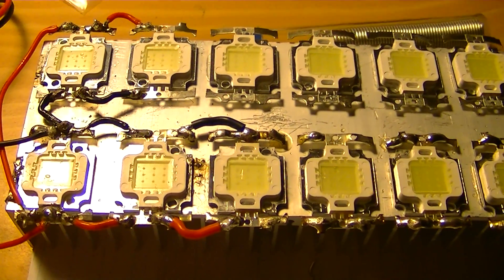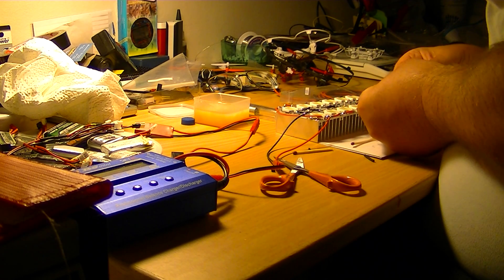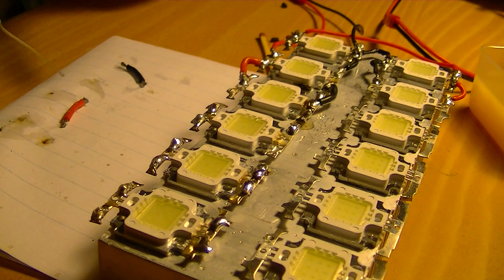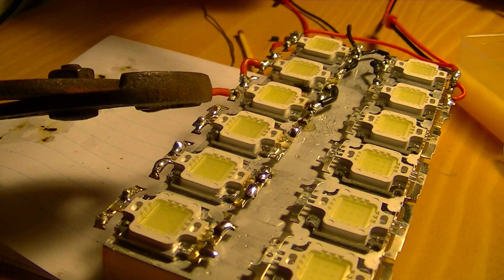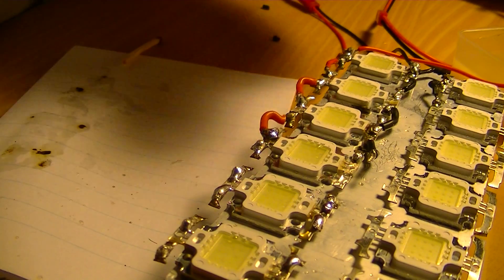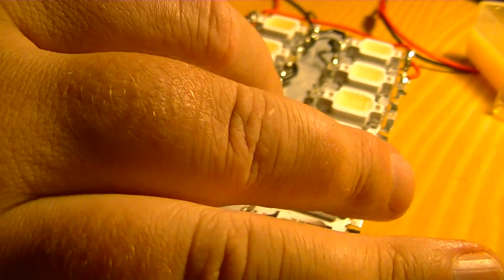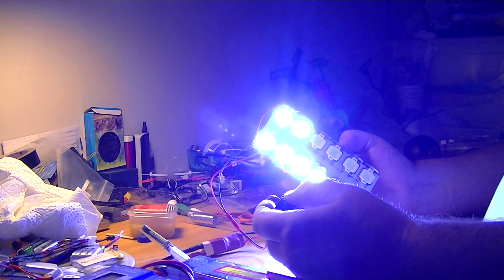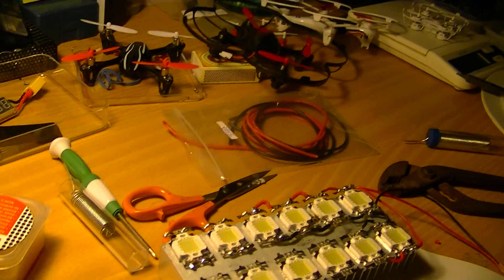MongoTV_557 - Part 7 - Mongo RC - My 10 x 10 W LED 12 V 100 Watt LED Drone Spotlight Project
PART 7 : I got 10 more 10 Watt 12V LED Diodes by mail from China today, so i can go on with my drone LED spotlight project. I am BAD at solder, but i have to try to learn.
Is more parts part 1 to 7, look for (replace the number 1 to 7 :
MongoTV_557 - Part 1 - Mongo RC - My 10 x 10 W LED 12 V 100 Watt LED Drone Spotlight Project